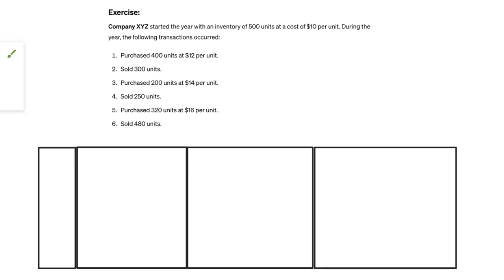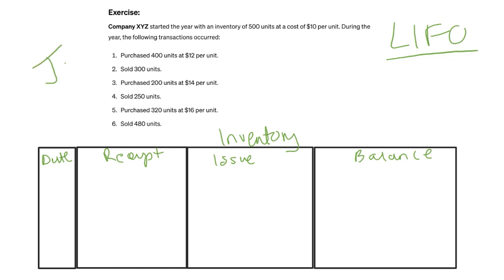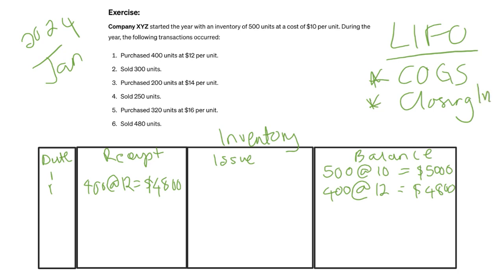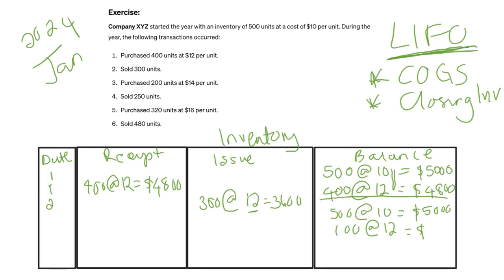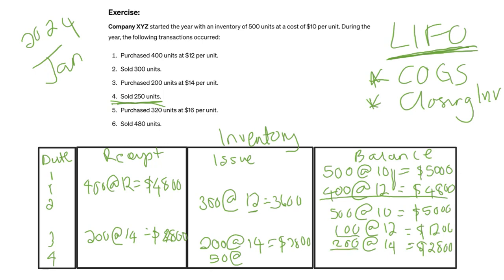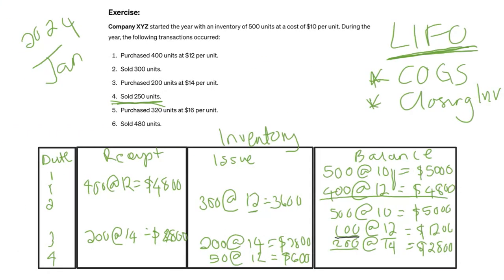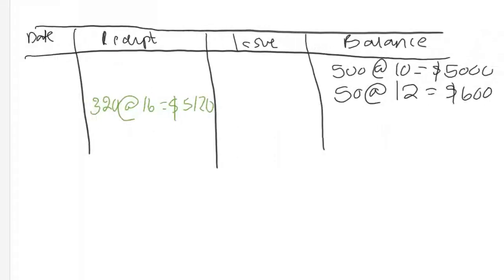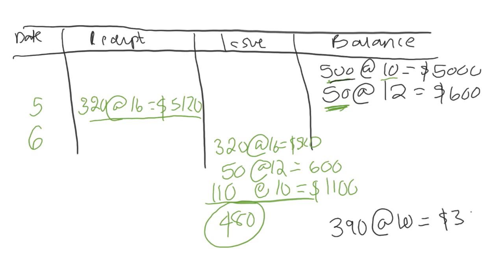How to calculate inventory | LIFO method EXPLAINED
In this video you will learn how to calculate inventory, cost of goods using the LIFO inventory valuation method